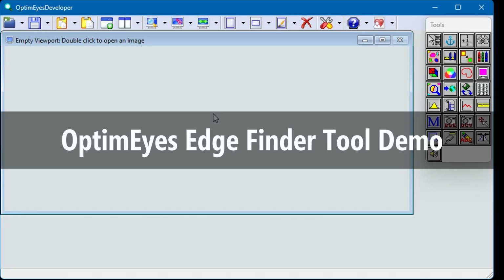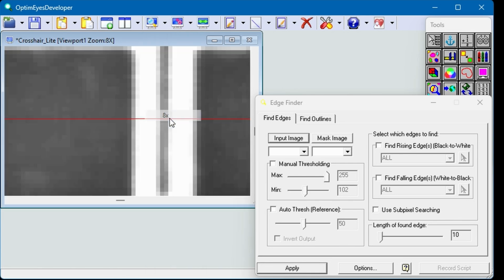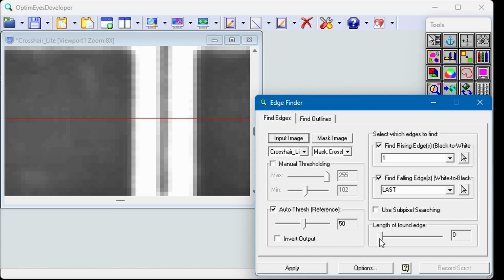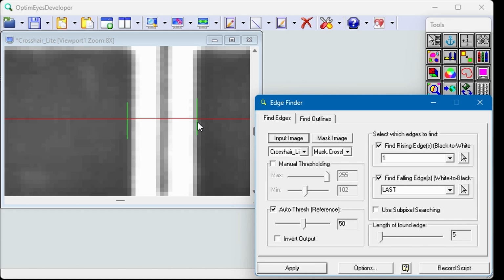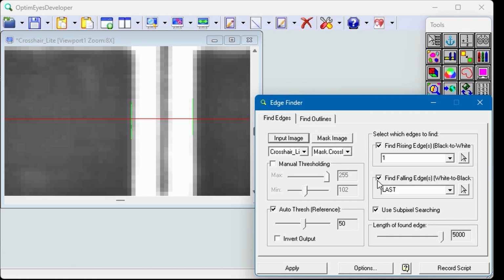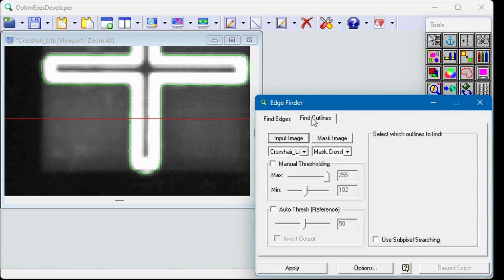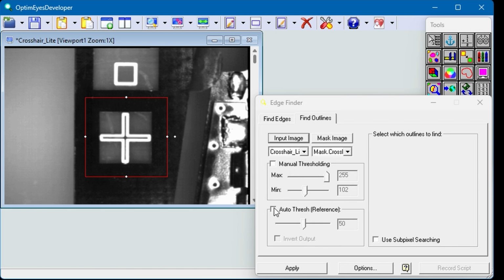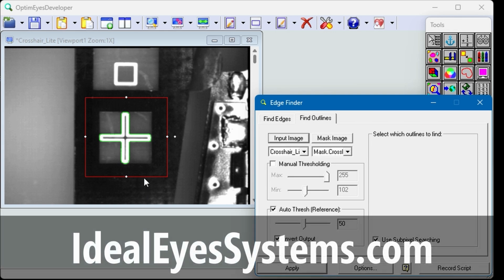Finding Edges and Outlines in Machine Vision Applications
Edge finding operations are a core feature of machine vision tools.  This video demonstrates two ways to use the OptimEyes Edge Finder Tool to locate edges and outlines of objects in an image.

OptimEyes is a machine vision and image processing toolkit that can be used to automate such tasks as medical image analysis, product inspections, and industrial process control.